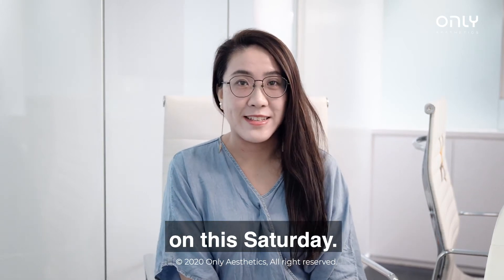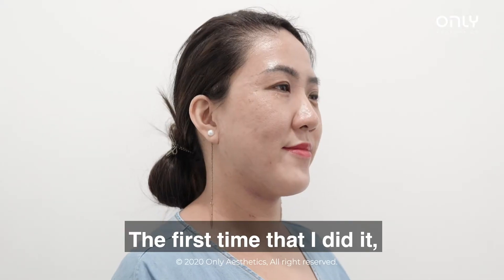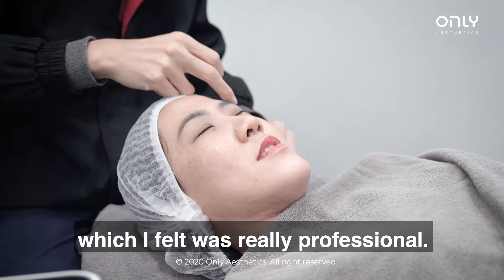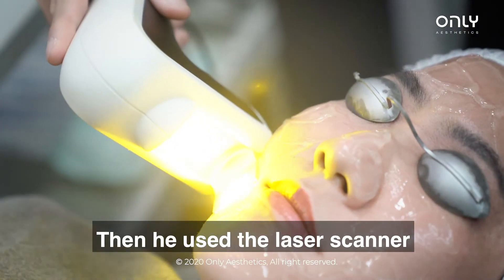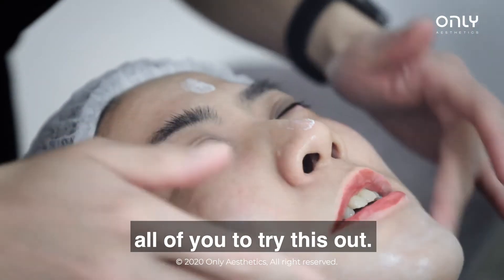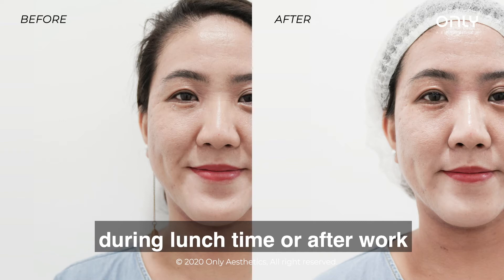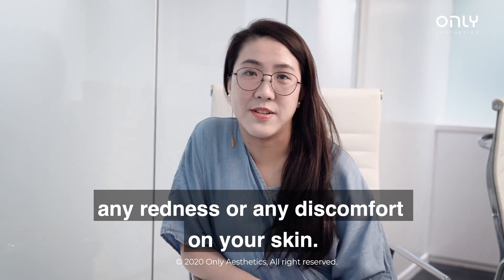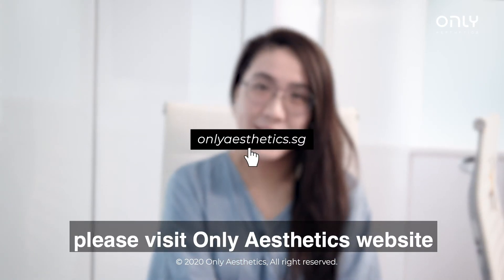Here’s To Glowing Glass Skin Which Will Light Up The Aisle! | ONLIGlass | O Medical Clinic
Blissful Marriage to Persie ❤️❤️
Get wedding ready skin today with ONLIGLASS!

Persie previously did an ONLIGLASS treatment with us and she loved it so much that she’s back here again, right before her wedding to get her skin dazzled up again.

She was able to get an instead glow right after this treatment - A short treatment with absolutely no downtime, letting you jump right back into your daily tasks after you’re done!

Achieving Glass Skin was never this easy ~ Glass Skin has been a beauty trend ever since and some characteristics of Glass Skin includes having transclucent, smooth, dewy skin with a healthy glow! Comparable to the texture & glow from an actual glass - Free of blemishes & pores too.

Say goodbye to the days where we would pack on foundation or pile on layers of concealers under layers of blemishes, acne & breakouts! These days, the importance of having clear & good skin has triumph over thick layers of makeup.

Today, we have Persie with us who will be getting her ONLIGLASS treatment with Only Aesthetics! Keep on watching to see that glow her skin has after the treatment. Who wouldn’t want instant glass skin? Skipping the typical 10-step skincare routine with no downtime or pain? It’s too good to be true!!

Only® Group is Singapore's Largest Multi-Award Winning Medical Aesthetics Group. Only® has been around for more than a decade, The pioneer and mover of the industry.
Garnering the highest number of 5.0 star rated reviews on social media (3,500+) & highest level of results satisfactory rate!
Today, Only® continues to dominate the industry and continuously bring in new technologies and advancement to help men and women transform.